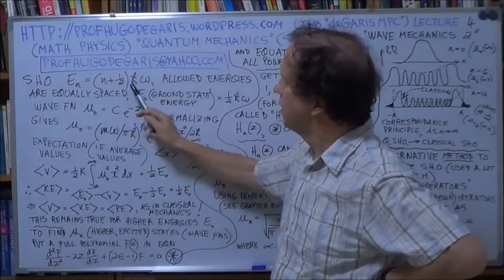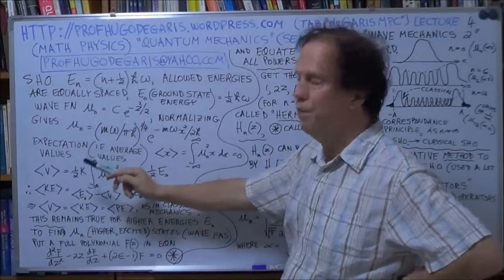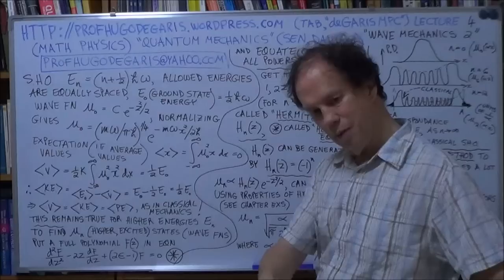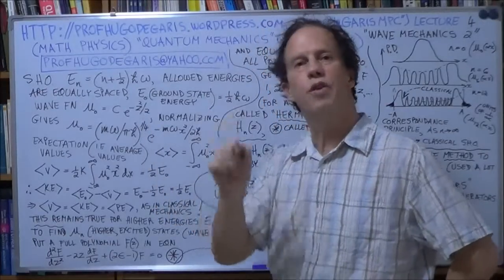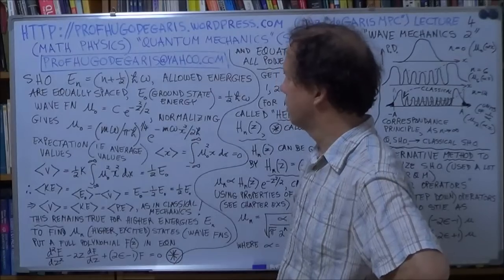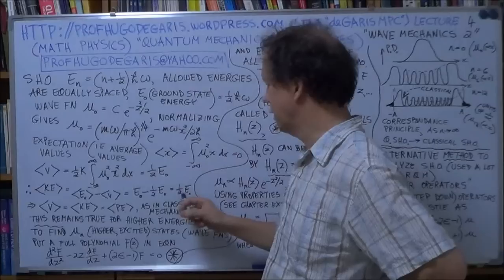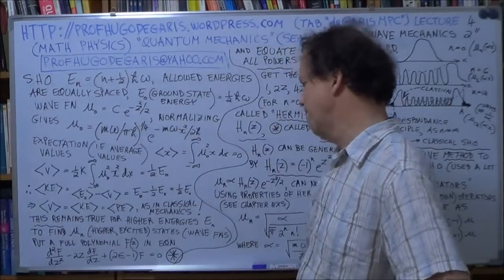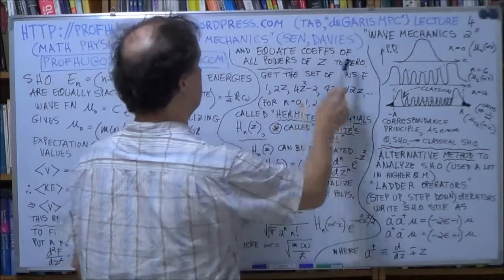deGarisMPC QM4b 1of2 Sen,Davies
Quantum Mechanics (Sen, Davies) Lect. 4b ("Wave Mechanics 2"), Part 1 of 2